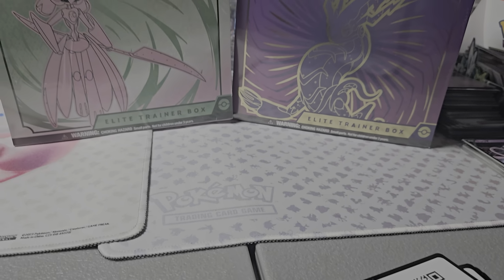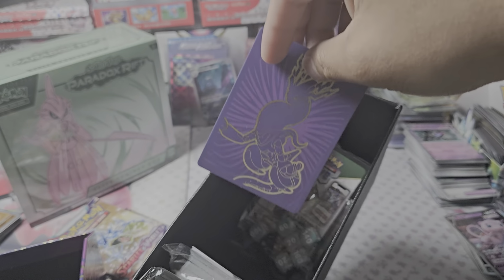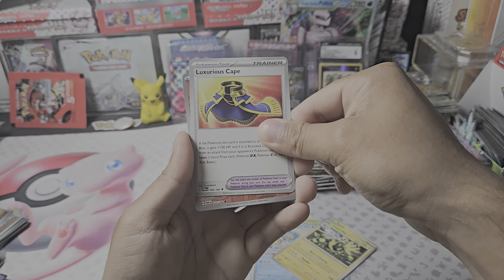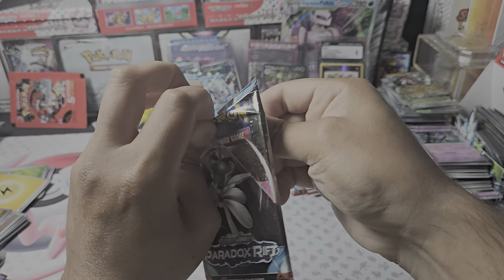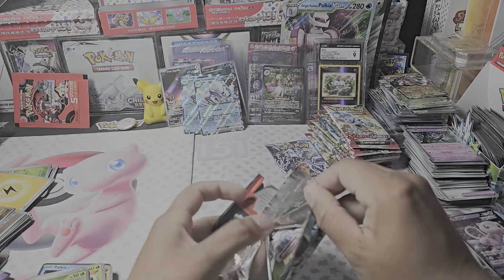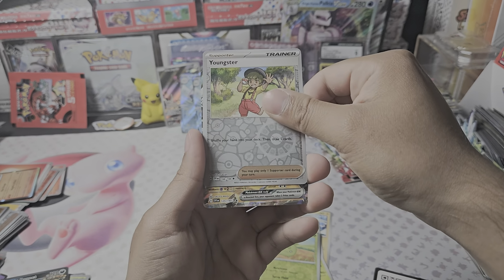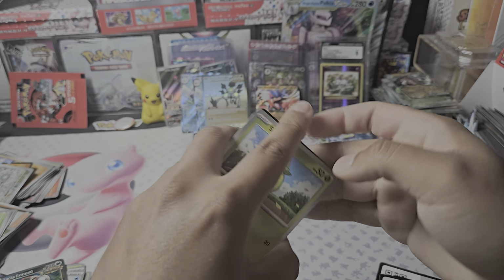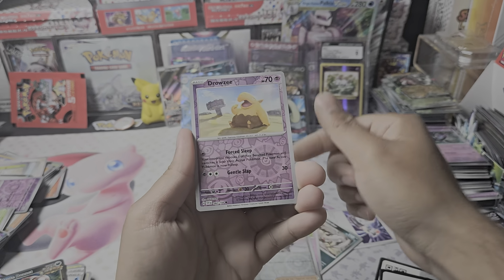Paradox Rift Vs Scarlet & Violet Base! Pokemon ETB Battle!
lets see which set has the better hits! paradox rift is so good so hopefully we can pull a Special Illustration rare! scarlet and violet base is also very nice but all we need is that mirium special illustration rare!

Welcome to pokelando153! In this exciting video, we're diving into the Pokémon TCG universe with an epic showdown between two elite trainer boxes: Scarlet and Violet Base vs. Paradox Rift. Join us as we unbox these fantastic collections, revealing rare cards, powerful trainers, and thrilling surprises along the way. Whether you're a seasoned trainer or new to the game, this battle of elite trainer boxes promises excitement and suspense.